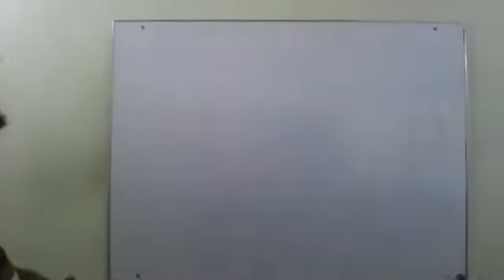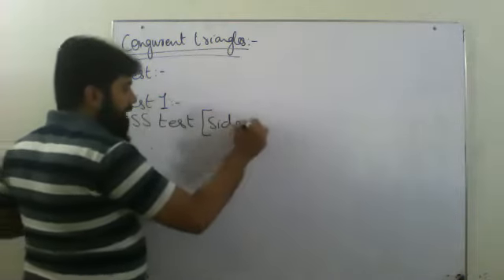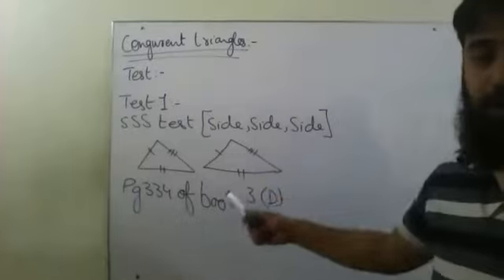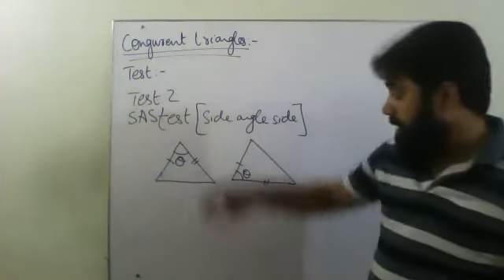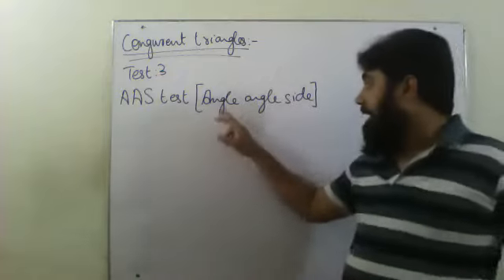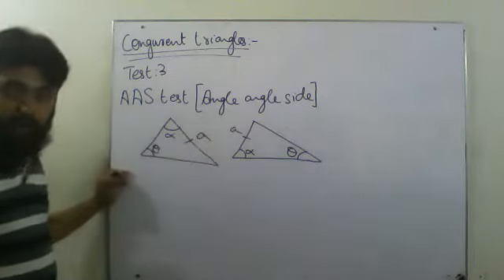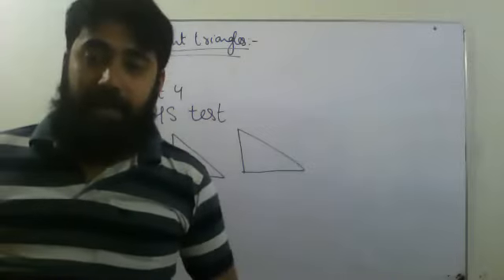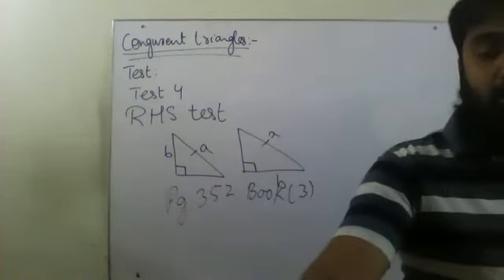Math Bk 3 Chap 11 Ex 11A Explanation of test of congruency of triangles Similar & Congruent triangle